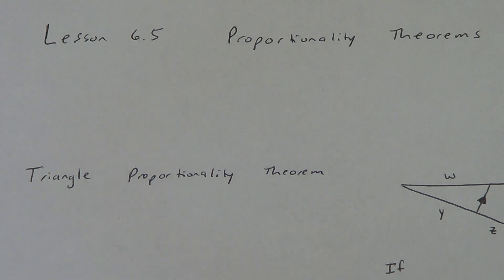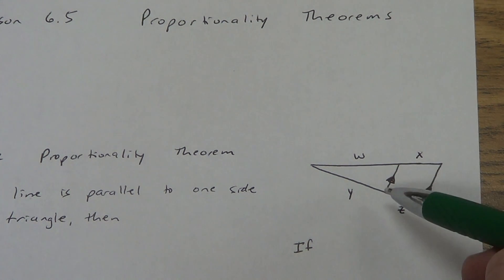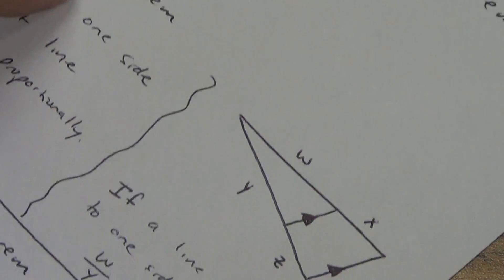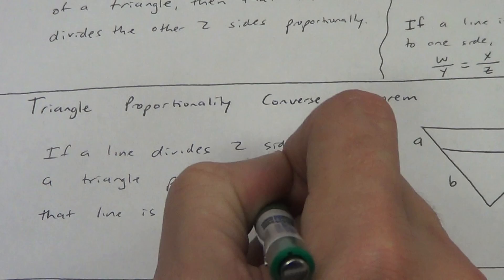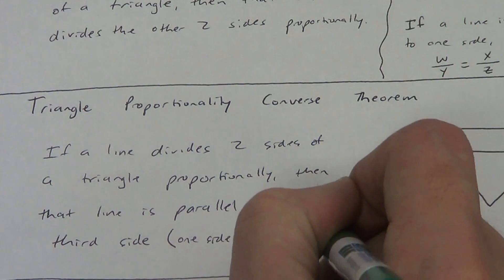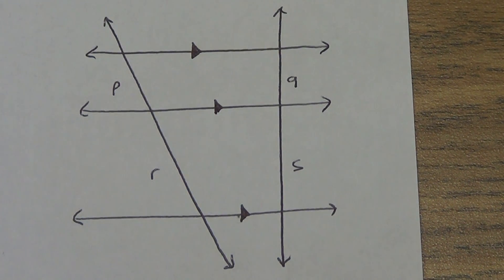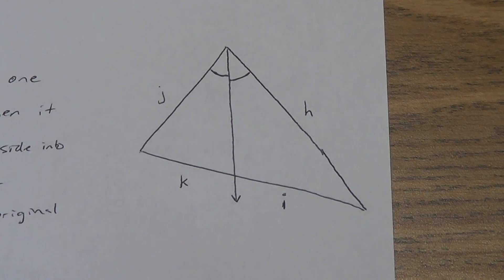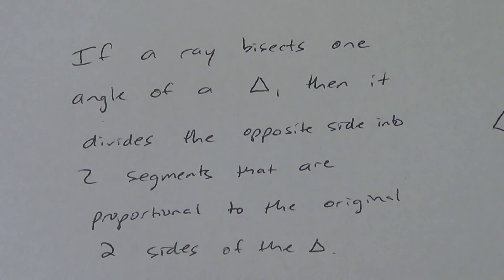Lesson 6.5 - Part 1 - Theorems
A description of the 4 theorems in this lesson - Triangle Proportionality Theorem and its Converse, Theorem for 3 Parallel Lines with 2 Transversals, and a Theorem for an Angle Bisector and Proportionality